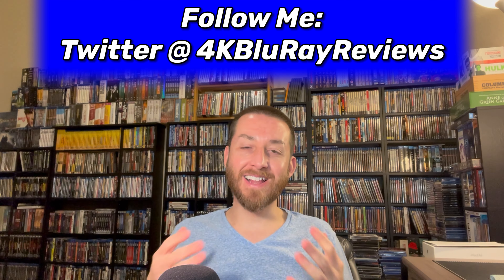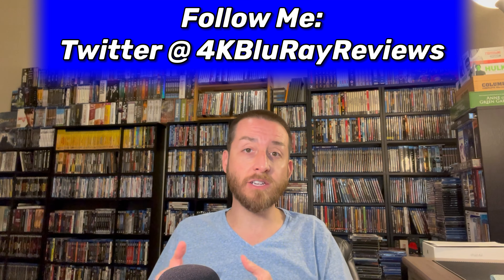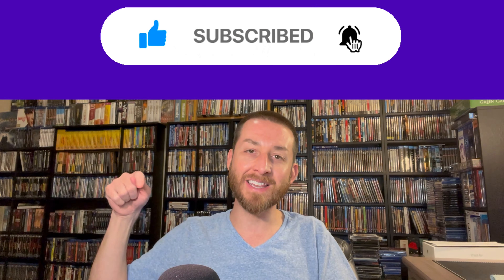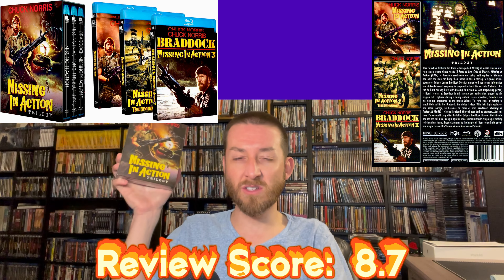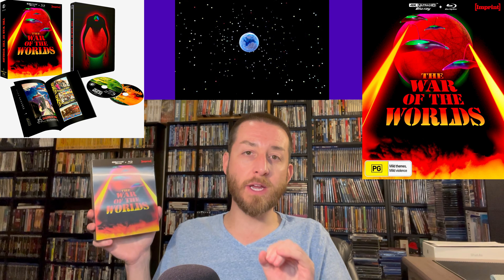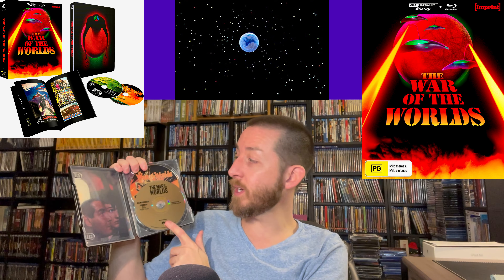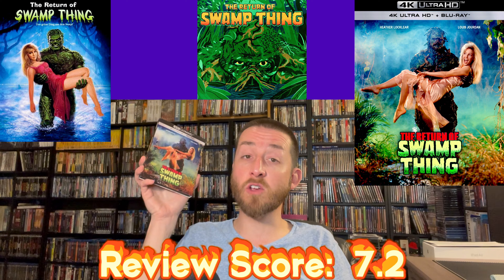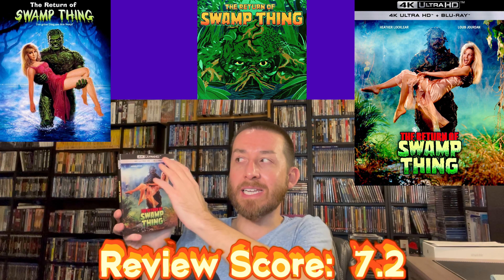NEW & UPCOMING 4K UHD & Blu Ray Reviews War of The Worlds 4K, Strange World Police Story Swamp Thing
Disney’s Strange World 4K UltraHD Blu Ray set:

Jackie Chan
The Police Story Trilogy 4K Limited Collector’s Edition 4K UltraHD set:

The Return of Swamp Thing (1989) Collector’s Edition 4K UltraHD Blu Ray set:

Chuck Norris
Missing in Action Trilogy Blu Ray set:

Missing in Action Blu Ray:

Missing in Action 2 Blu Ray:

Missing in Action 3 Blu Ray:

No Mercy (1986) Blu Ray:

Programmed to Kill aka, Retaliator (1987) Blu Ray:

The Avengers Emma Peel Collection (1965) TV Series 4 & 5 Limited Edition Blu Ray set:

The Lady From Shanghai Blu Ray:

Ghost Warrior Blu Ray:

The Asphyx (1972) Blu Ray:

⬇️ Below are links for the 4K TV, Blu Ray & 4K UltraHD Blu Ray Players & Region Free 4K players that I Recommend & that I personally use -

Panasonic UB820 4K UHD Blu Ray REGION FREE Player, Multi Region:

Shelf Holds 270 Blu Rays:

New & Upcoming 4K UltraHD & Blu Ray Worldwide Releases In-Depth Reviews with exclusive analysis & Unboxing
in my collection & some exciting worldwide 4K releases, guilty pleasures Kino Lorber, Imprint, Via Vision Australia / Disney Movie Club / Horror Thriller Sci Fi Mutation movies Slashers